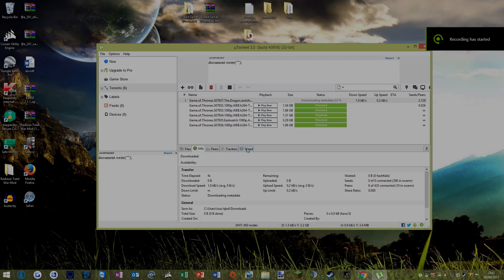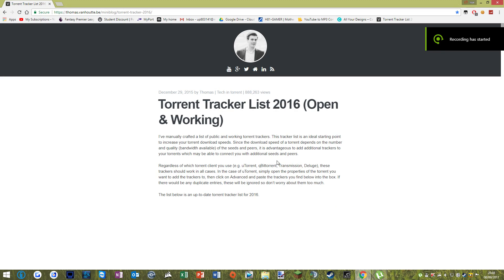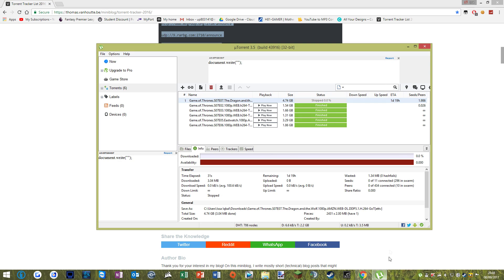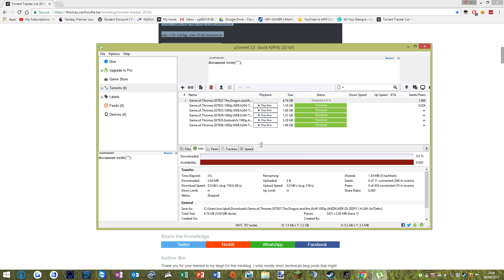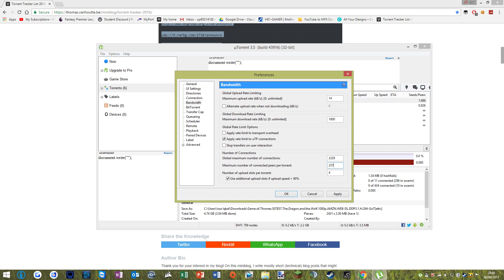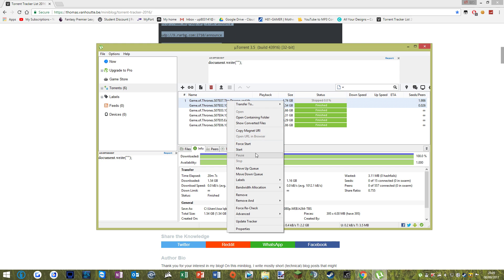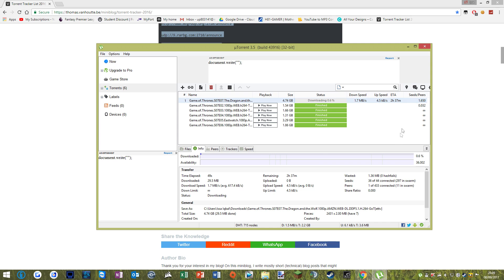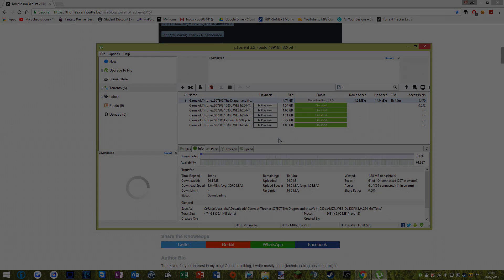How To Speed Up uTorrent Download Speed 3.5.0 (2017)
Just a quick and easy tutorial on how to speed up utorrent download speed! Latest version 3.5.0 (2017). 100% working.

Hope this was helpful in speeding up your utorrent download speeds.